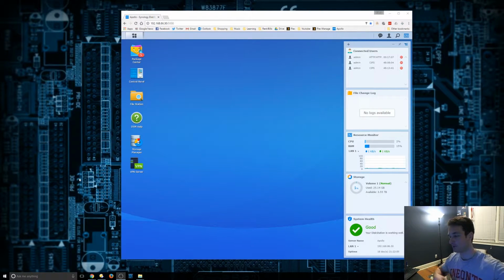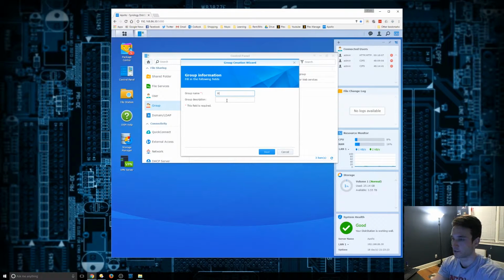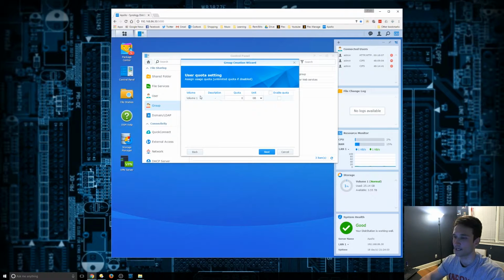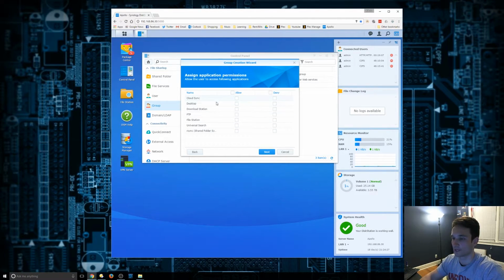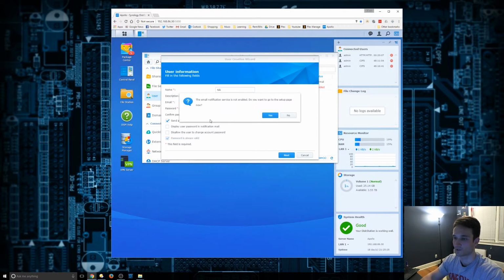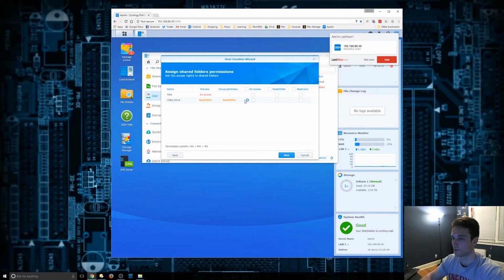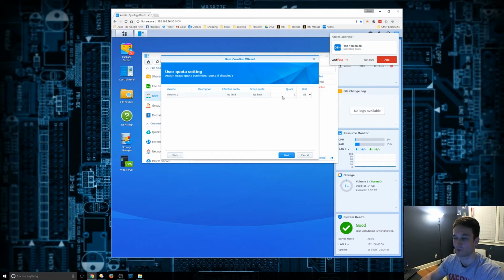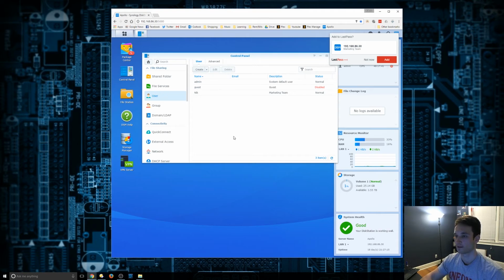Creating Users and Groups in Synology Diskstation Manager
Hi Everyone! Here is a quick run through on creating a security group and then creating a user to fit in that group.